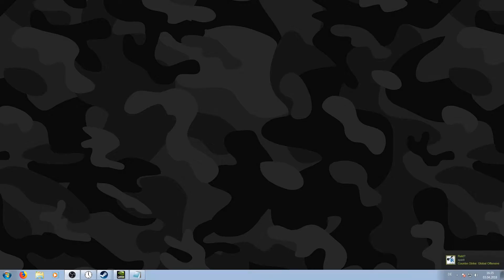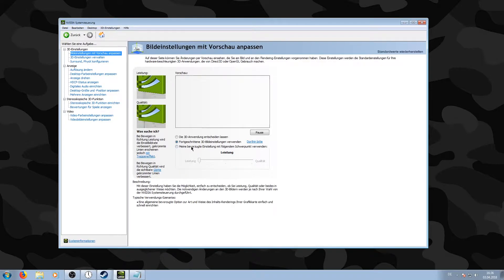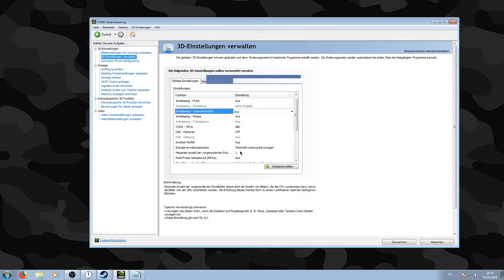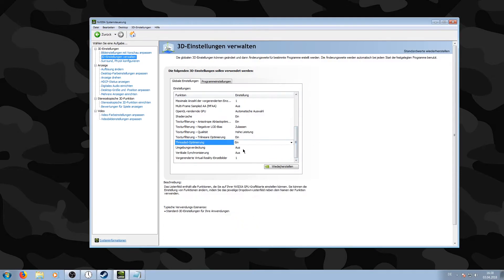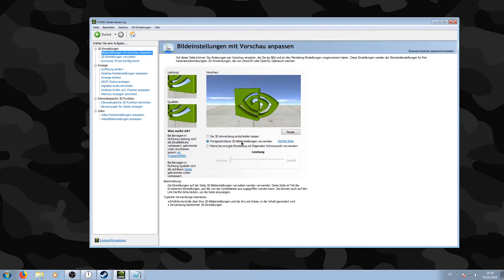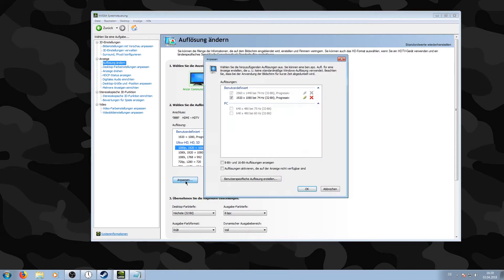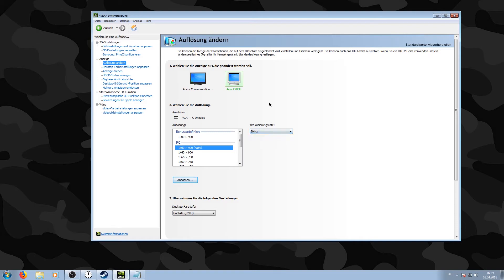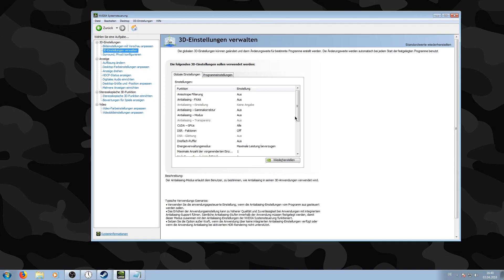MAXIMUM PERFORMANCE & SMOOTHNESS, FIX LAG/STUTTER/DELAY | MY NVIDIA SETTINGS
• MY GPU: Nvidia GTX970 (Compact by Inno3D)
• The steps we took in the video:
1. Adjust image settings with preview
- slide all the way to performance
2. Manage 3D settings
- Gamma correction - off
- Maximum prerendered Frames - 1
- Power management mode - prefer maximum performance
- negative LOD bias - Clamp
- texture filtering quality - high performance
- trilinear optimization - off
- threaded optimization - on
- vertical sync - fast, so you dont experience tearing but without delay & fewer fps, like you'd have with vsync
3. check if image settings are on "advanced 3D image settings" now.
4. Desktopsize (stretched as seen in the video)
5. change res. (I overclocked my monitors but then stuck arround with the default refreshrates because everything else looked a little jittery & just less smooth)